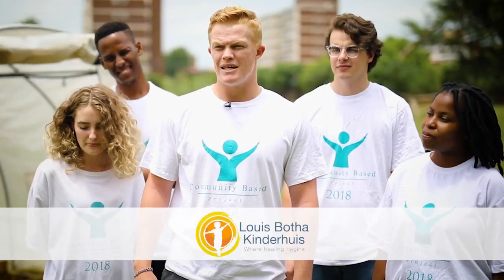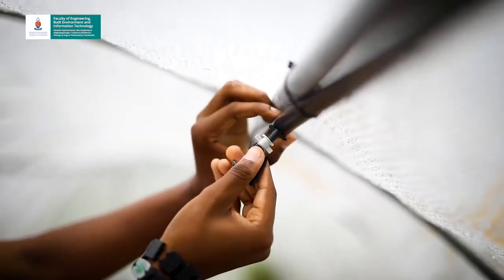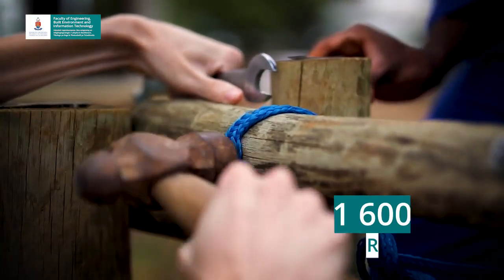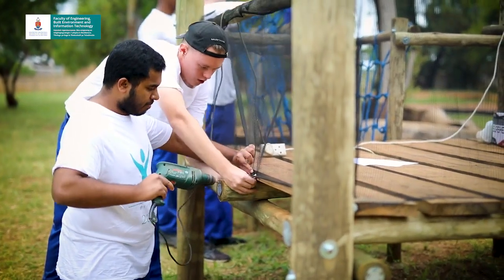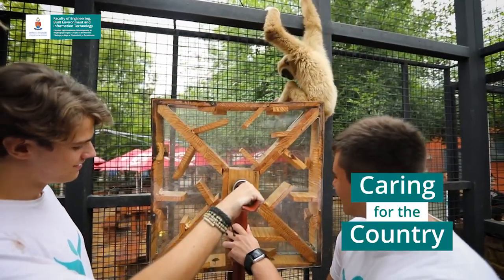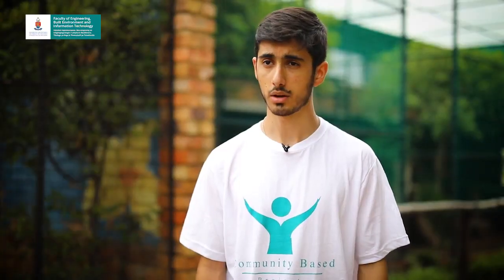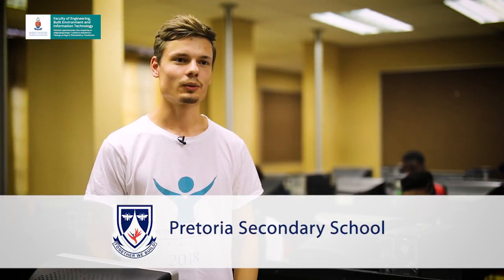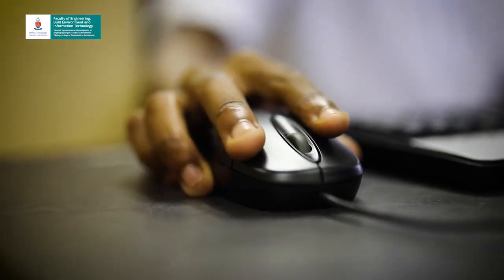UP/EBIT JCP Module 2019 _ Promotion video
The Community-based Project Module (code:JCP) is a compulsory module of the Faculty of Engineering, Built Environment and Information Technology at the University of Pretoria. It entails that students work 40 hours in the community and thereafter reflect on their experiences.